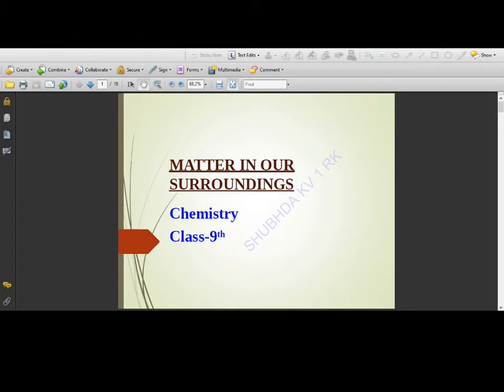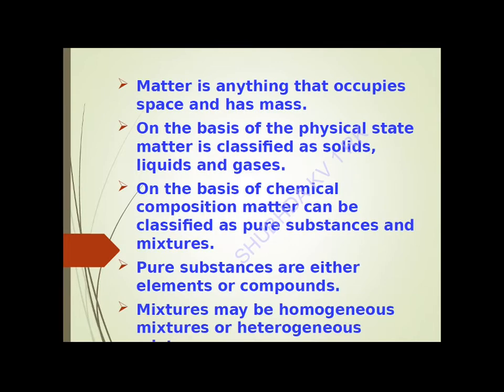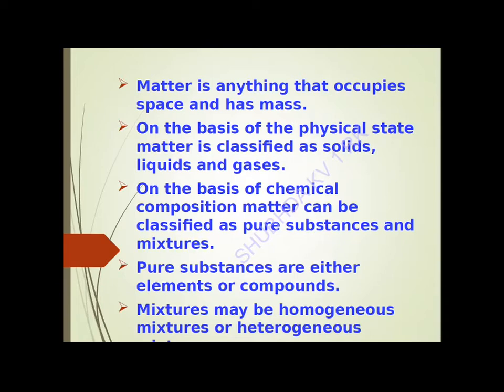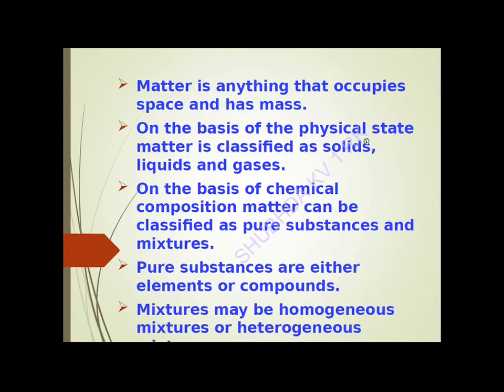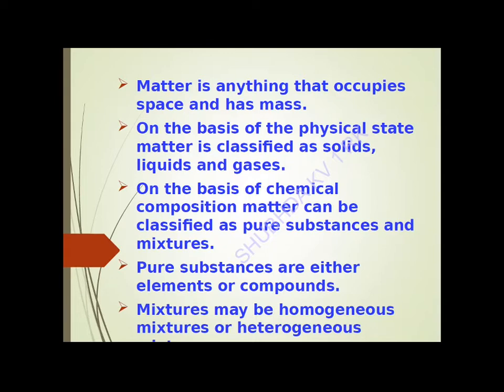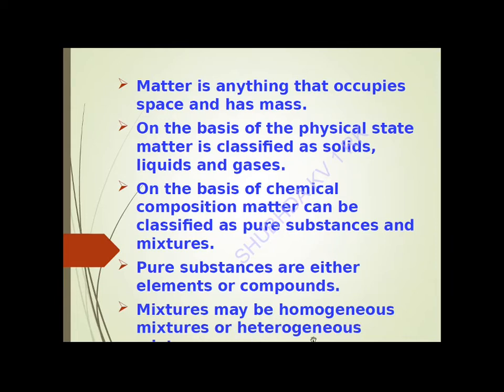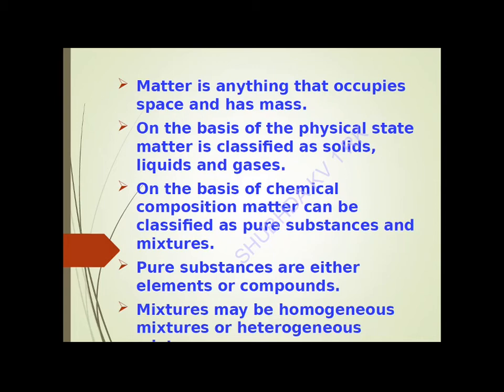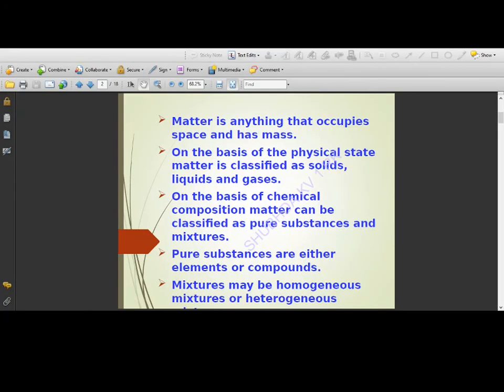Teaching of CLASS IX SCIENCE CH 1 PART 1 by Mrs. Shubhda Chamoli